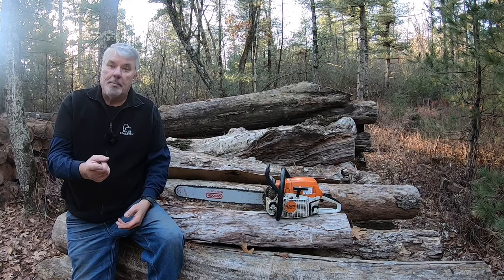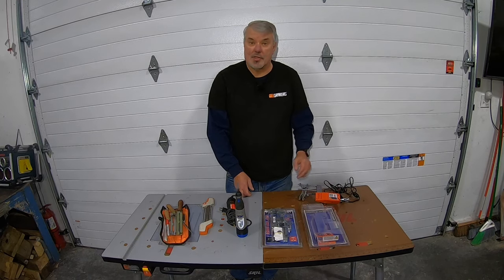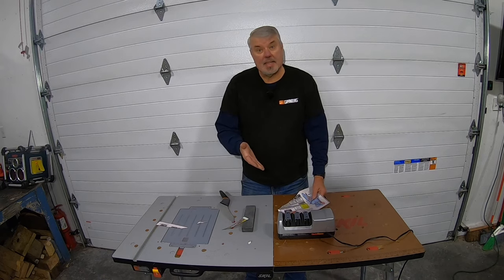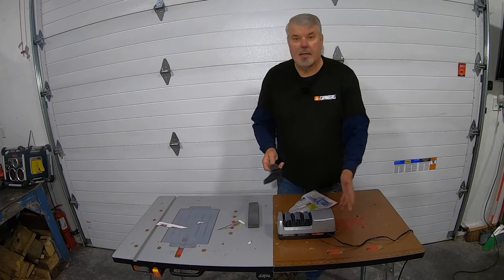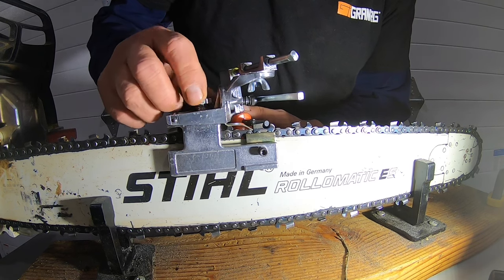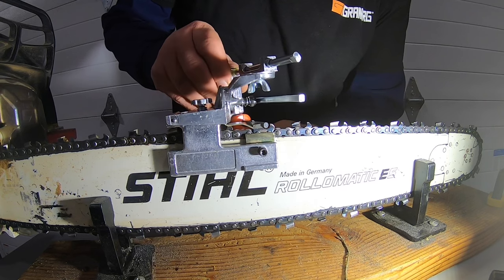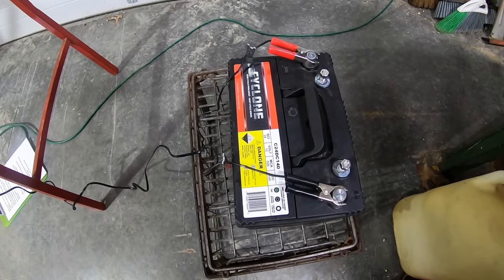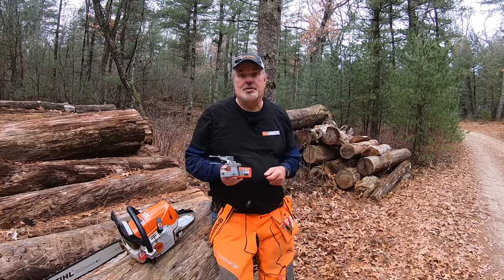Chainsaw Sharpening Secrets -114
Sharpening secrets. Take the mystery and frustration out of sharpening your chainsaw chain. No more guessing how to hold the file or what angle to use. The Granberg File-N-Joint turns a beginner into a Pro with razor sharp results.

Chef'sChoice Hone EdgeSelect Professional Electric Knife Sharpener -